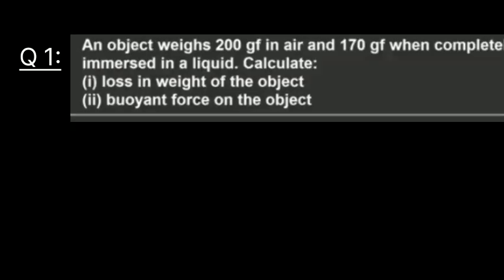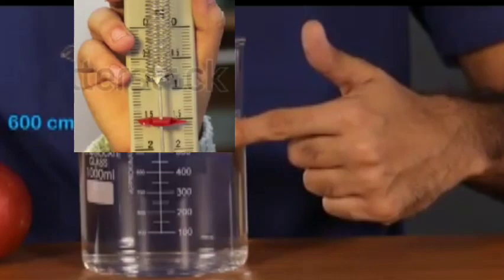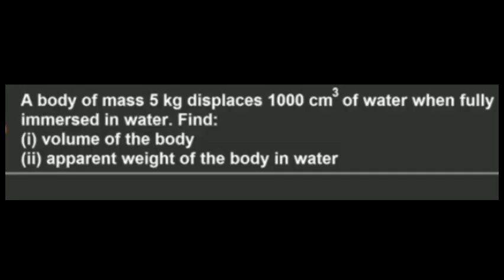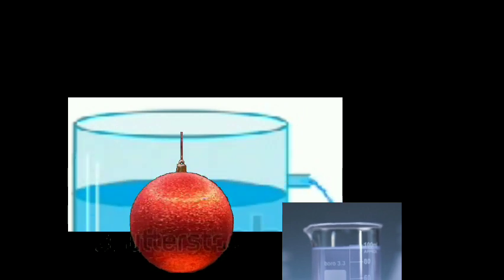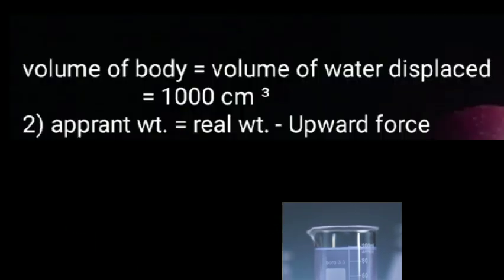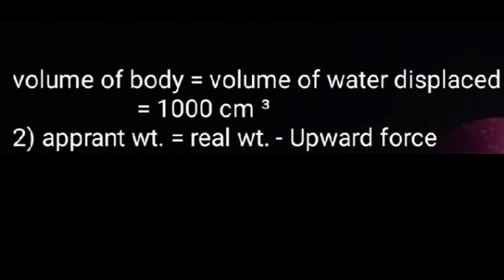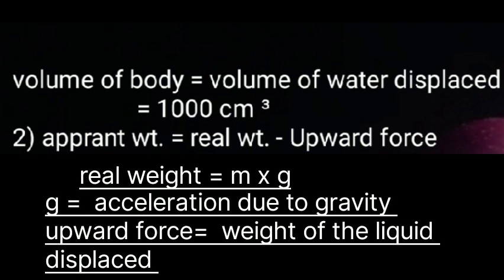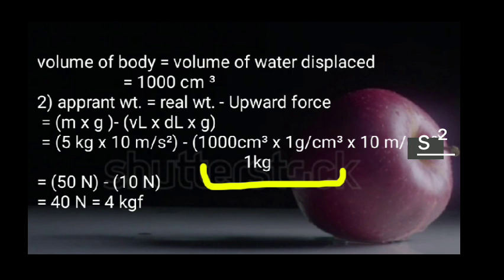ARCHIMEDES DISCOVERY|CLASS 9 TH ONWARDS|PHYSICS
ARCHIMEDES DISCOVERY|CLASS 9ᵗʰ ONWARDS|PHYSICS

🏡Archimedes Discovery
💡archimedes displacement of water
🚕archimedes discovery of water displacement method
🚀archimedes disney
↘️archimedes displacement
✌️archimedes displacement experiment
💐archimedes disney owl
💓archimedes disney movie
🇮🇳archimedes displacement theory
💪archimedes disk
👌Archimedes principle
🕯️archimedes principle class 9
💦archimedes principle class 11
🧡archimedes principle in hindi
🌺archimedes principle by khan sir
💖archimedes principle in tamil A
⌚archimedes principle story
☀️archimedes principle animation
🌡️archimedes principle malayalam X
🌍archimedes principle class 8

Channel URL–